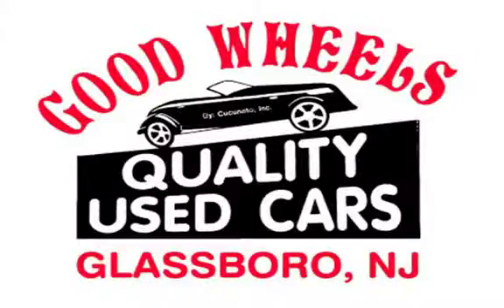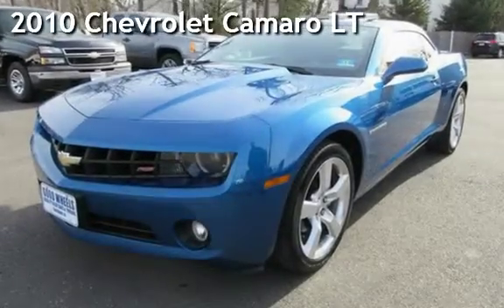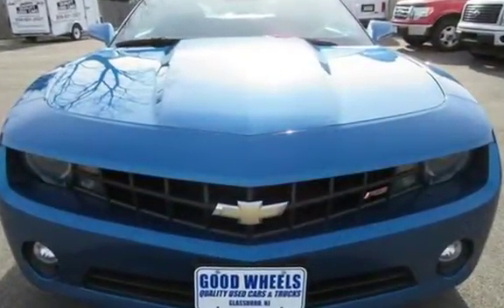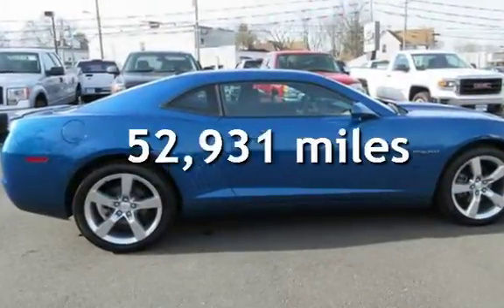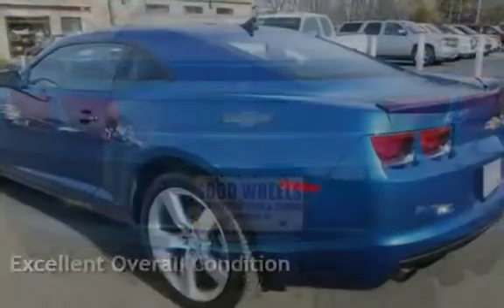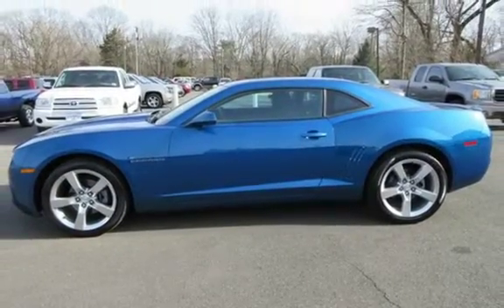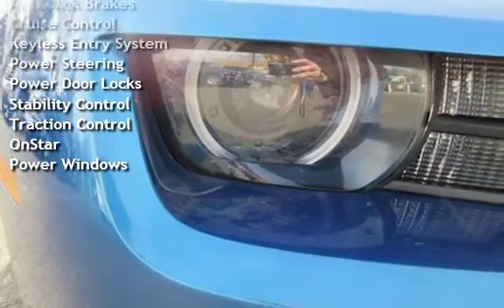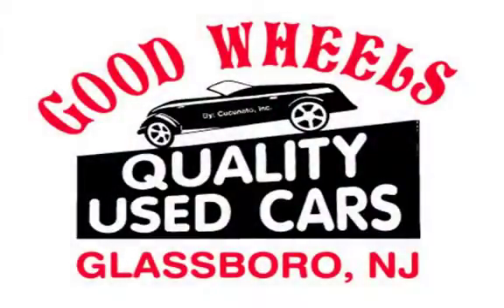2010 Chevrolet Camaro LT for sale in Glassboro, NJ